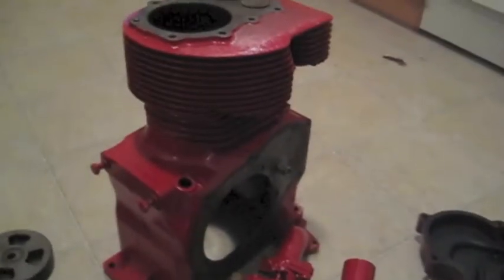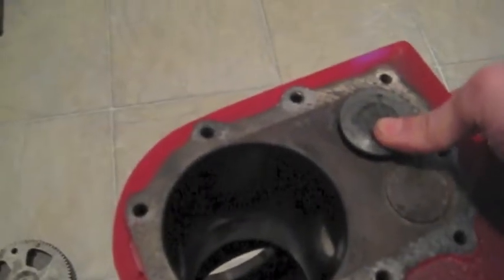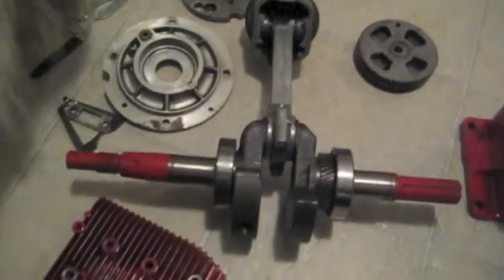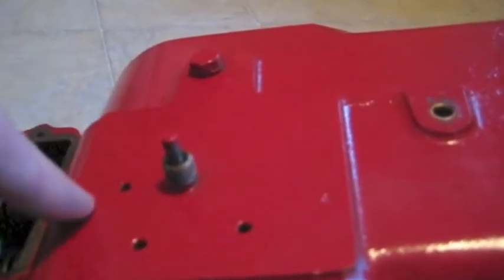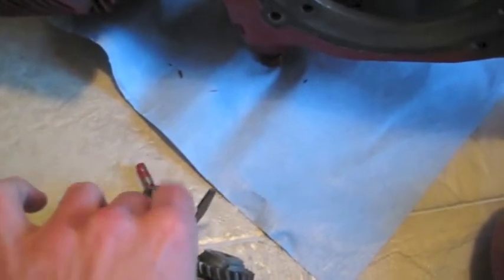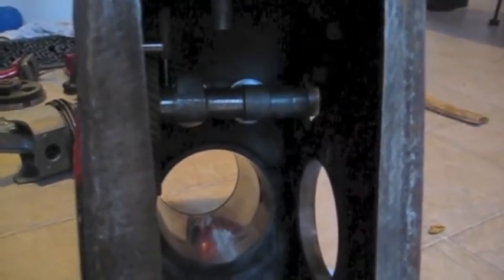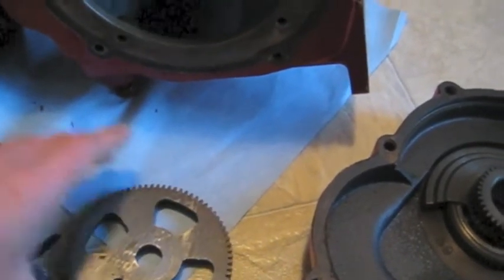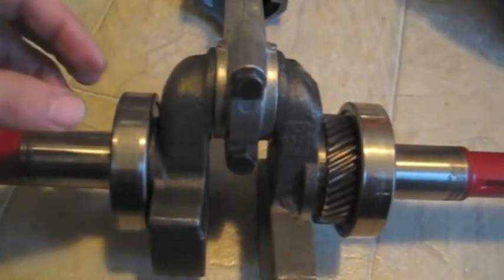3 - Tractor Restoration - Briggs and Stratton Rebuild Part 1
Before the Briggs and Stratton syncro balanced engine restoration.